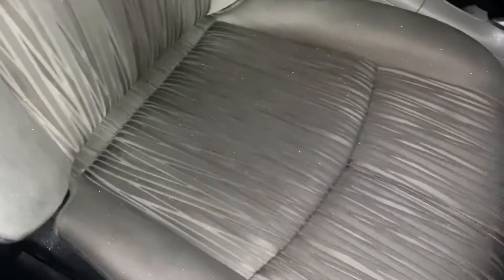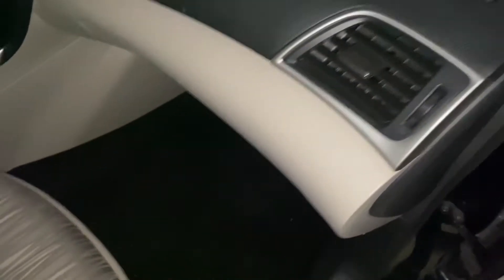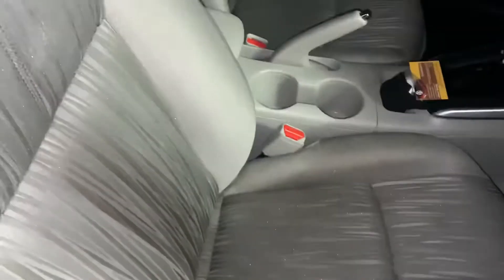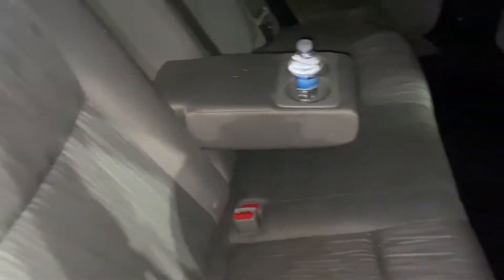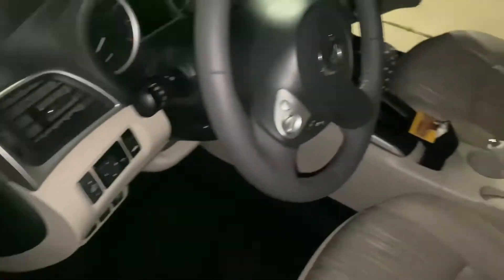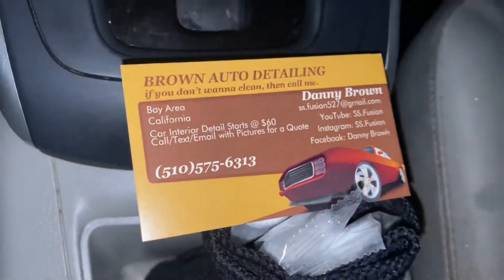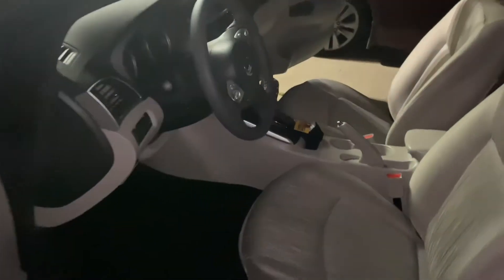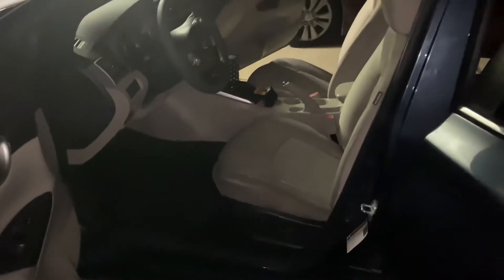First Detail part 11